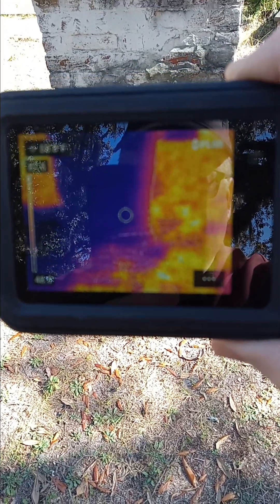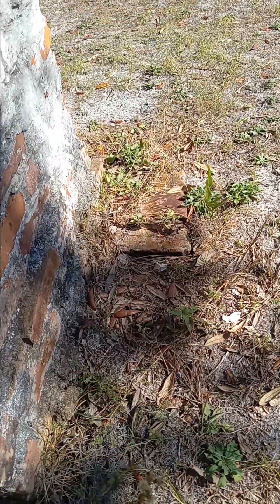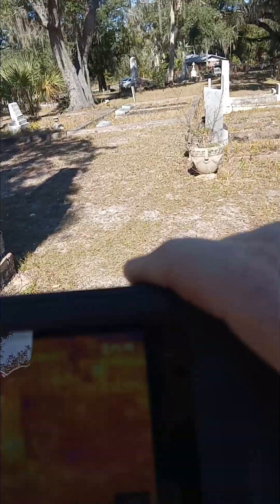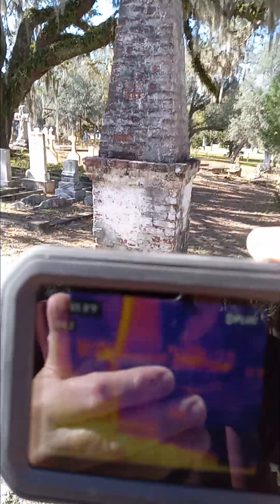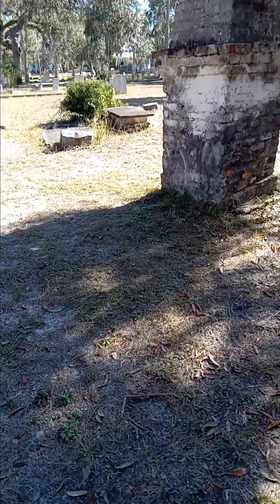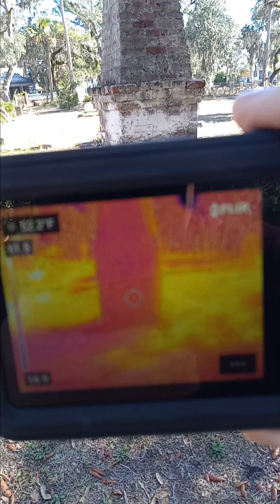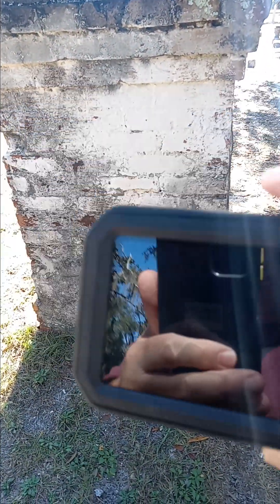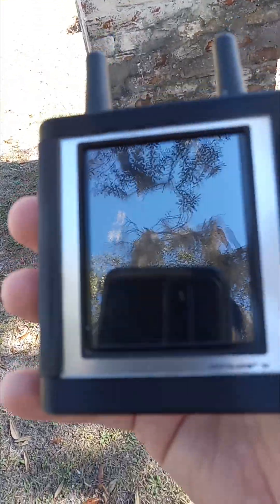PARANORMAL SHORT SESSION 36 by Keith Evans, Chestnut St. Cemetery! (29 Nov. 2023)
Watch Paranormal Short Session 36 by Keith Evans, at the Chestnut Street Cemtery, in Apalachicola, Florida! (29 Nov. 2023) My YouTube channel is called, "Paranormal Short Sessions by Keith Evans!" My Paperback book, THE HAYS HOUSE GHOSTS ARE PEOPLE TOO!, is available (Paperback)online and (ebook) on Kindle!